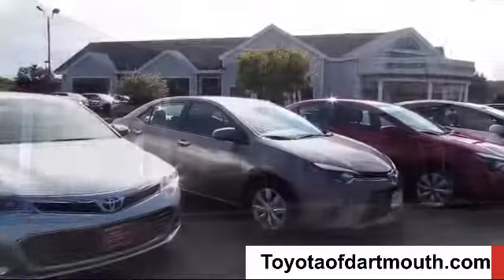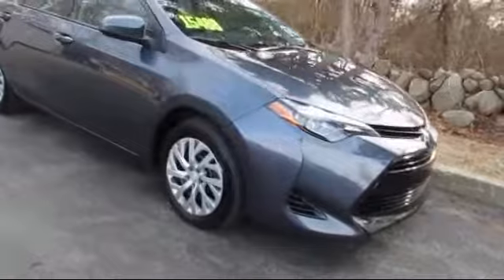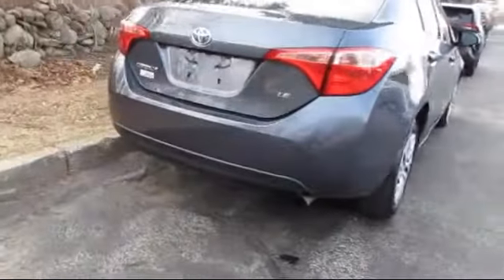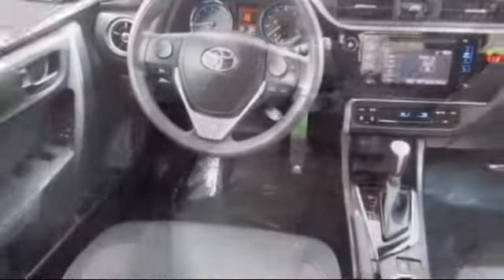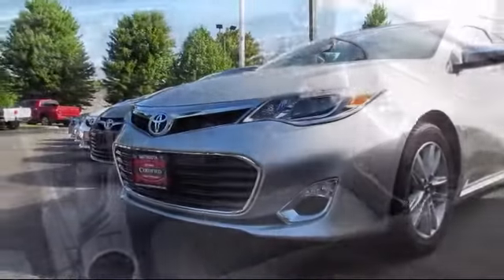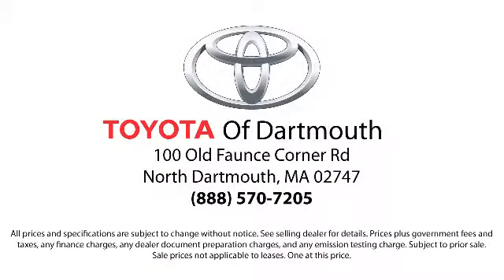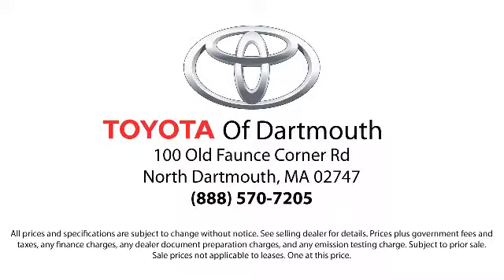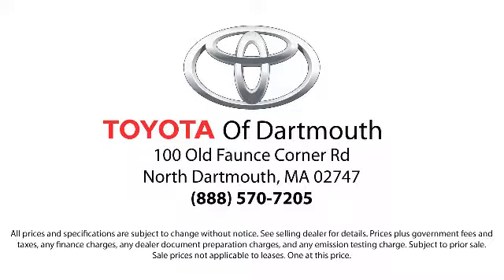2018 Toyota Corolla LE Dartmouth New Bedford Fall River Swansea Raynham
2018 Toyota Corolla LE Stock Number: P14404 Vin:2T1BURHEXJC067763.

100 Faunce Corner Mall Road